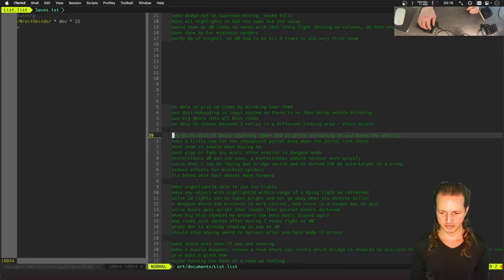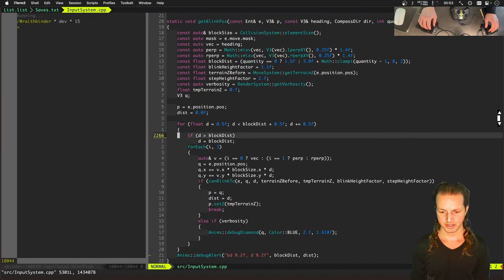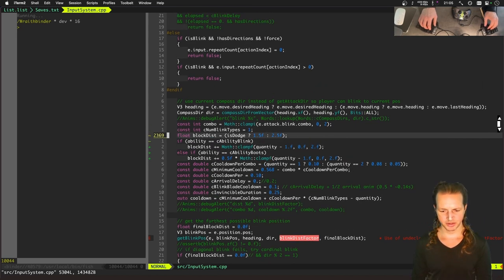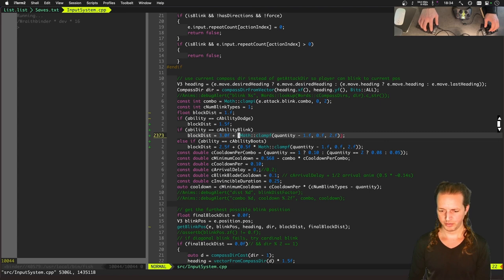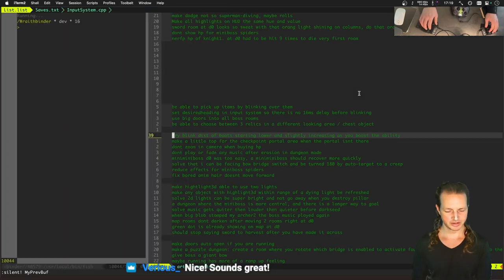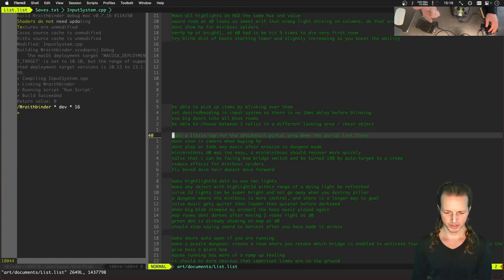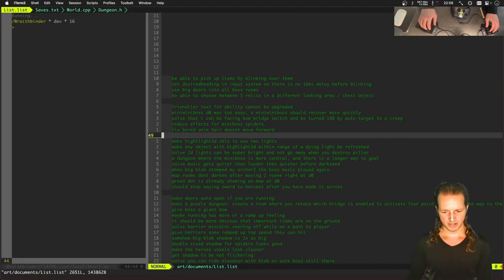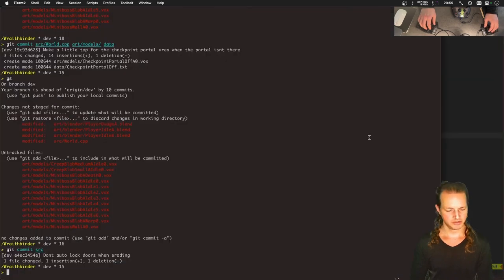2nd Beta Improvements pt 2